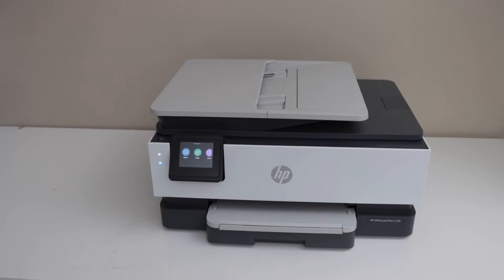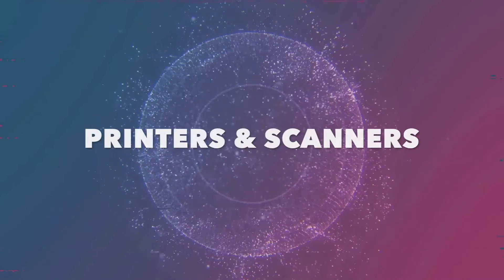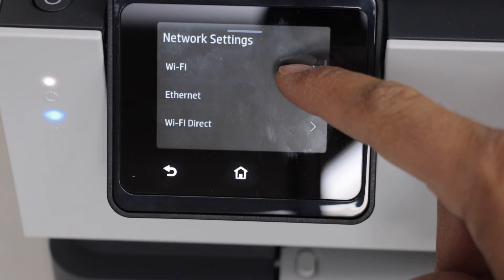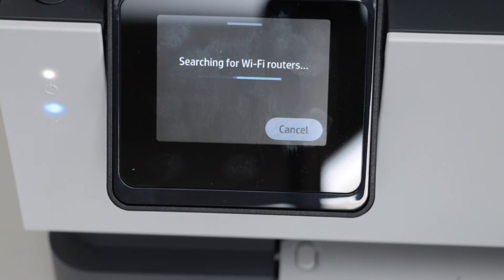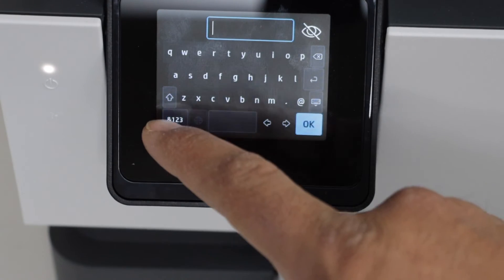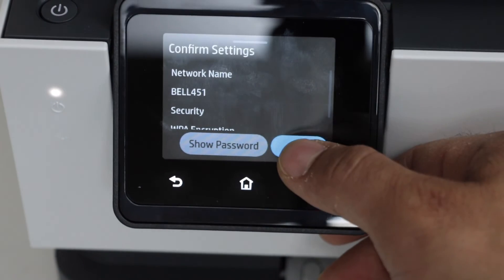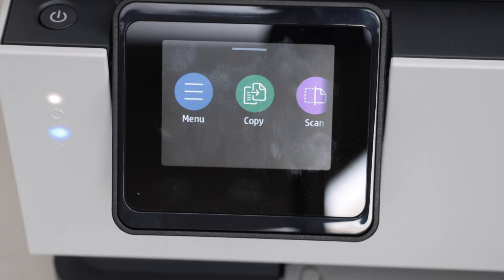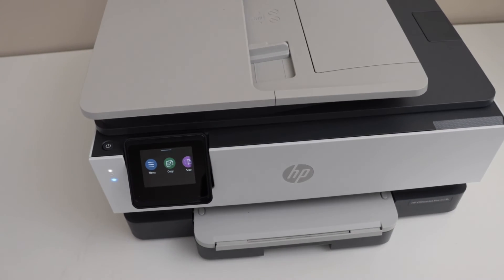HP OfficeJet Pro 8139e WiFi Setup - Connect To Wireless Network.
This video shows how to set up the Wi-Fi of the HP OfficeJet Pro 8139e All-in-One Printer. This shows how to connect the printer to the home or office wireless network.